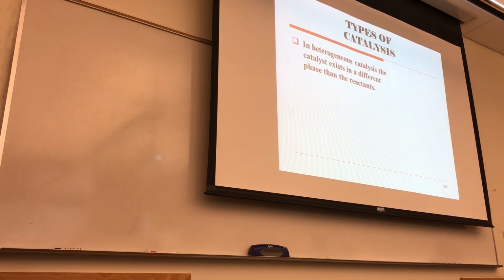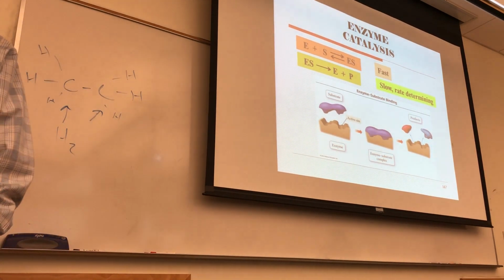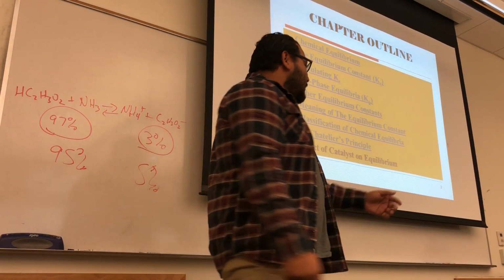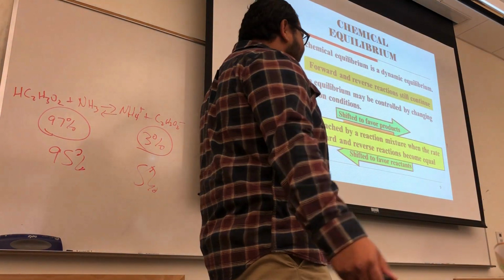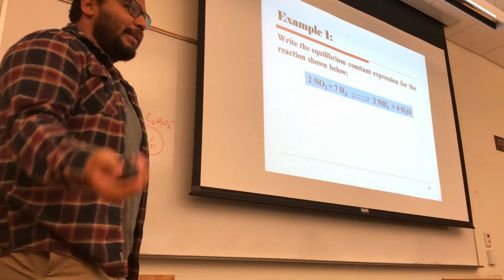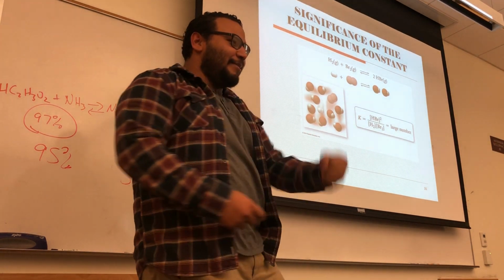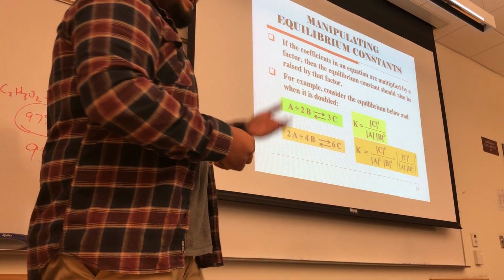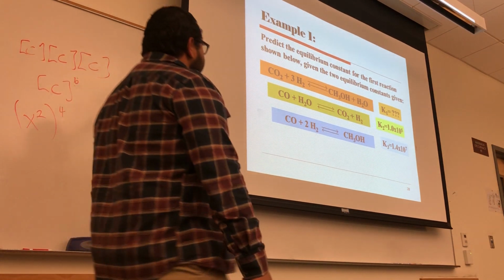Feb 27 Lecture Chem 102